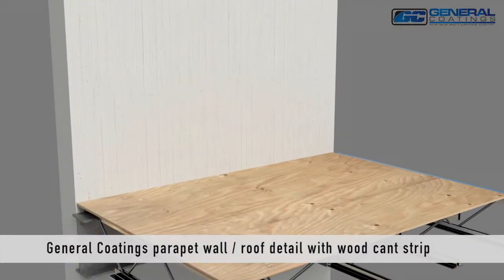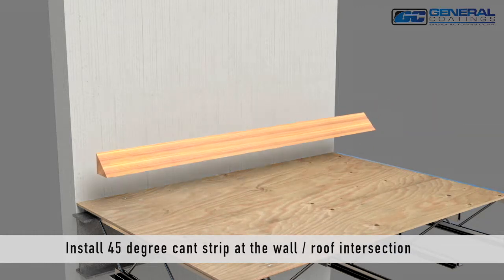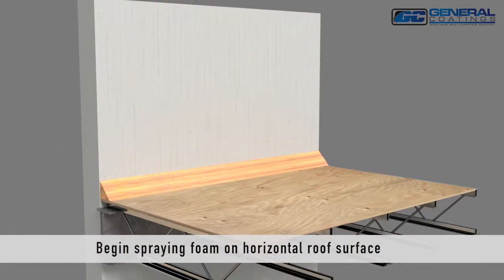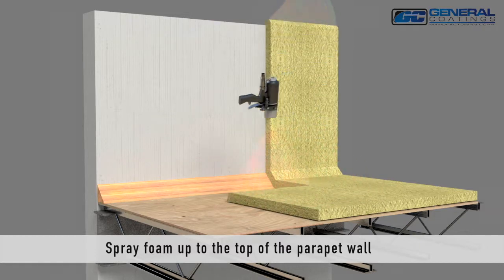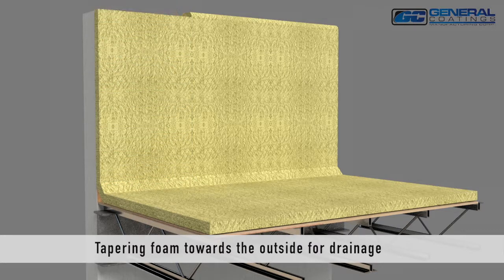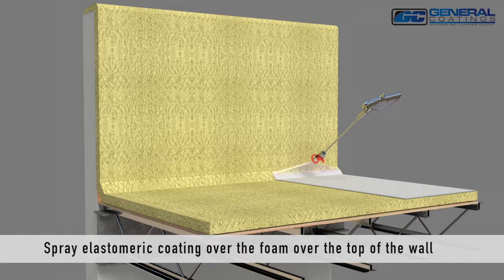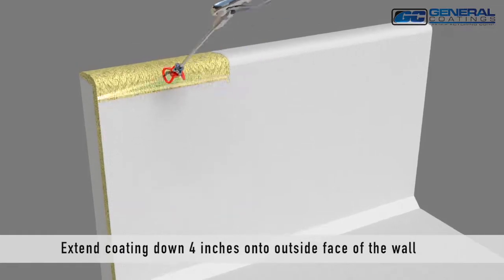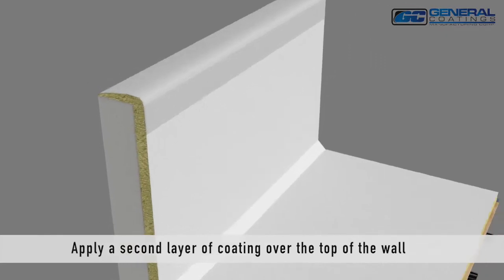Spray-Foam Roofing Detail - Parapet Wall With Wood Cant Strip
Spray-Foam Roofing Detail - Parapet Wall With Wood Cant Strip. General Coatings, Roofing made simpler.